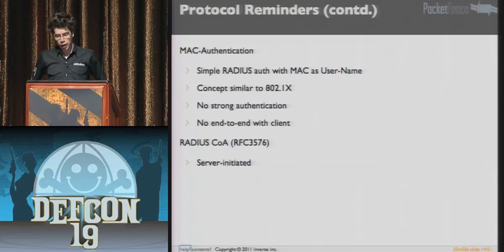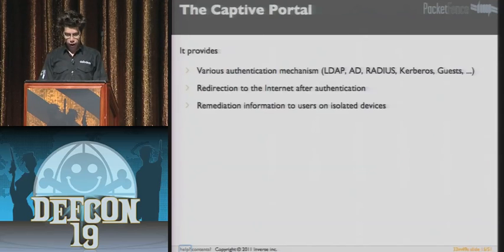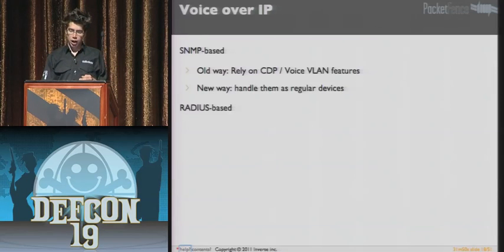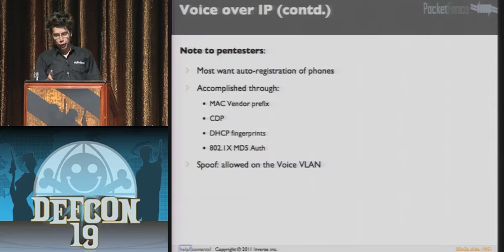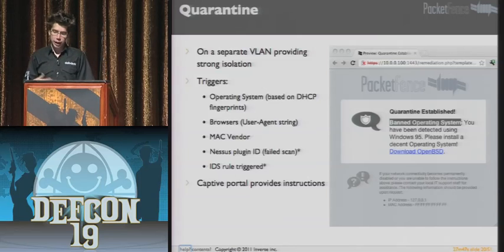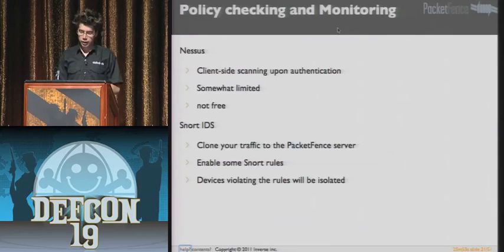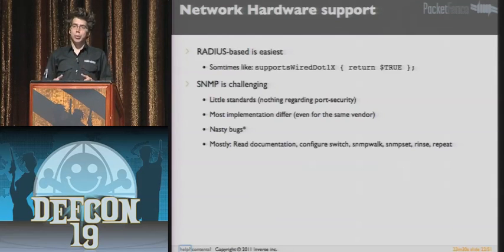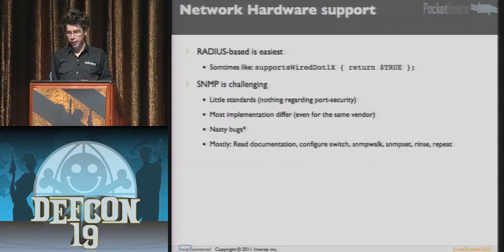DEF CON 19 Hacking Conference Presentation By Olivier Bilodeau PacketFence The Open Source Nac What Weve Done In The Last Two Years Video clip1